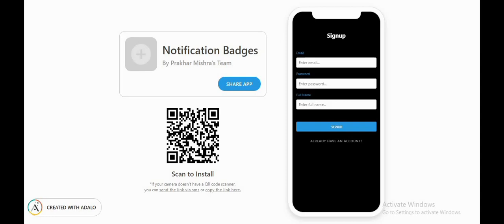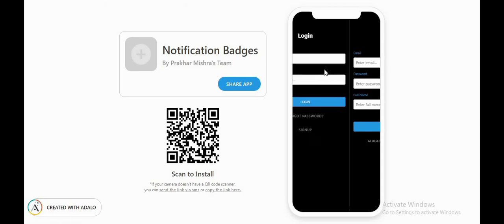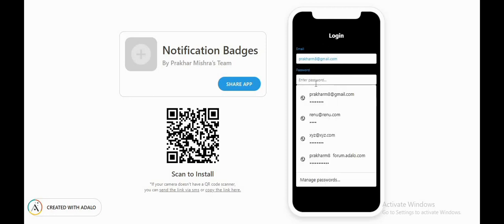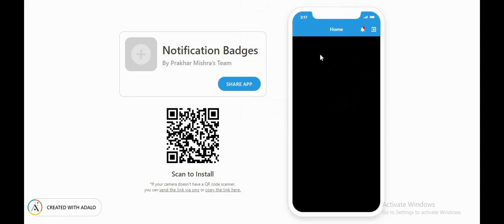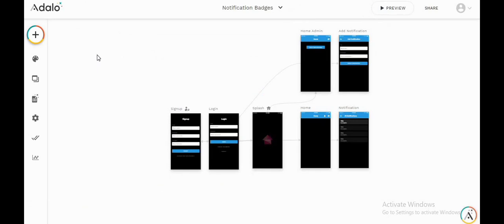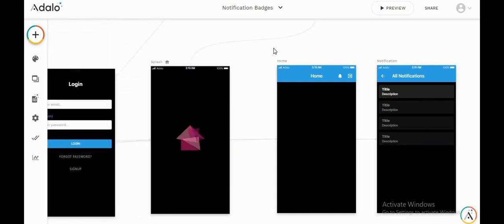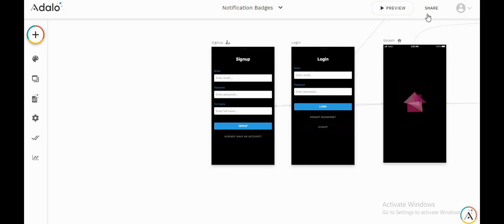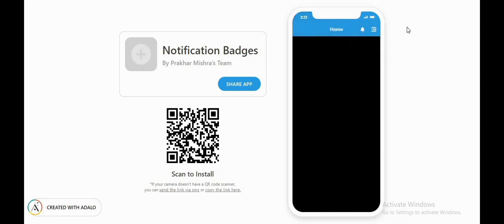Day 1 - Notification Badge | 100 Days Adalo Video Challenge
Hey Guys, in this video I am giving you an overview of how you can create notification badge on your Adalo App
HIRE ME to build awesome apps for your startup!

and book a session o discuss your project!

Services that I provide:
1. Building the complete app/webapp using Adalo.
2. 1 hour tutorial sessions to solve your doubts.

Why Hire Me?
1. Top Adalo expert having an experience of building no-code apps for startups.
2. Very Less advance payment and rest of the money after the work is completed.
3. Simple BUT effective UI/UX that will optimize your customer experience.
4. High-Quality apps.
5. Very Economical.
6. Everything from building the app to optimizing the framework to launching the app on the app store.